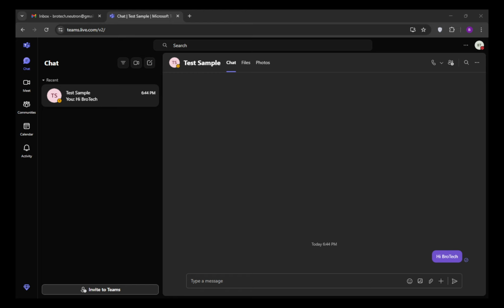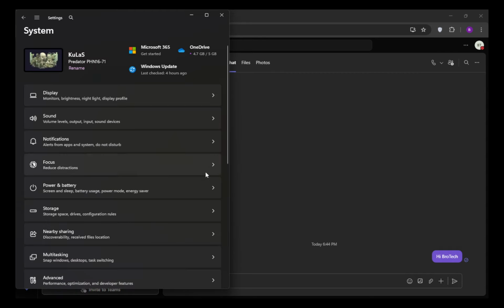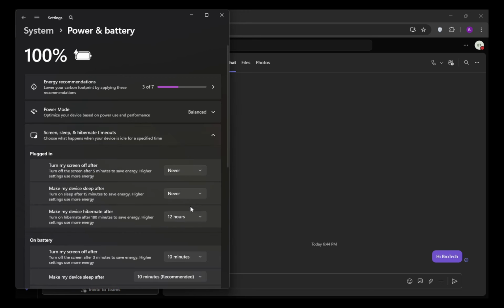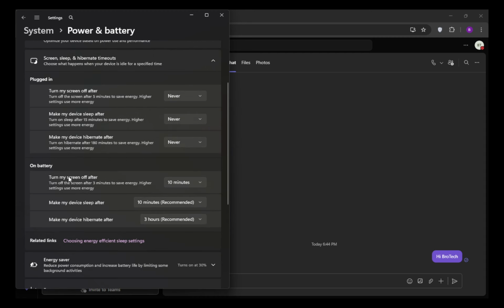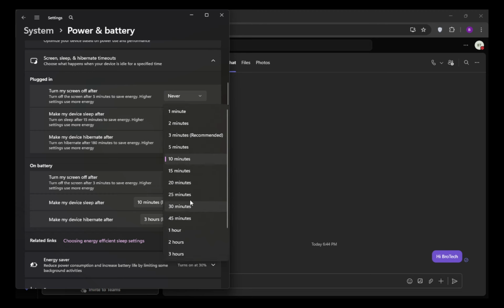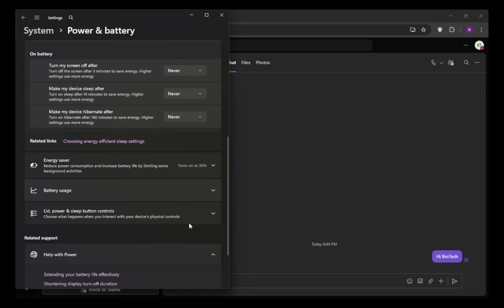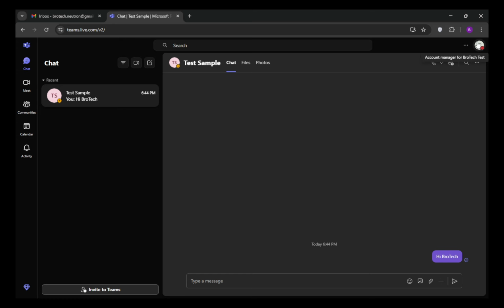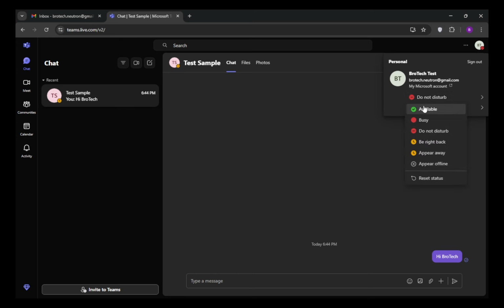How to Set Microsoft Teams Status to Always Available [2025 Guide]